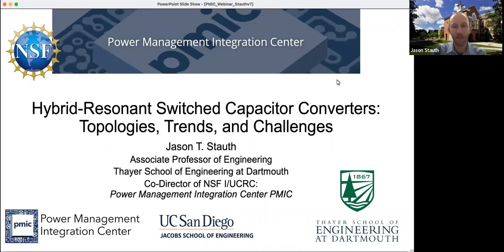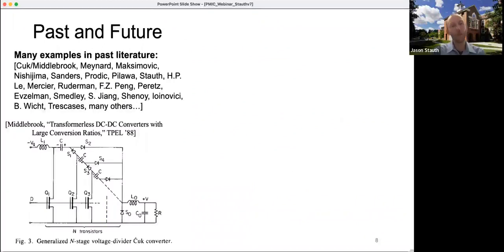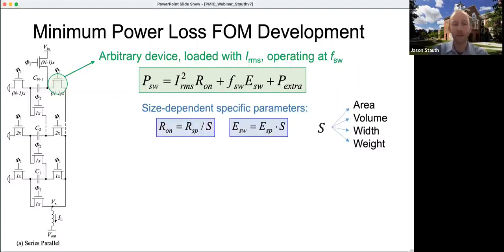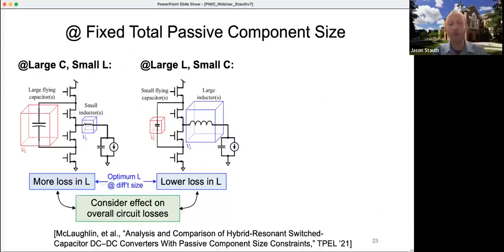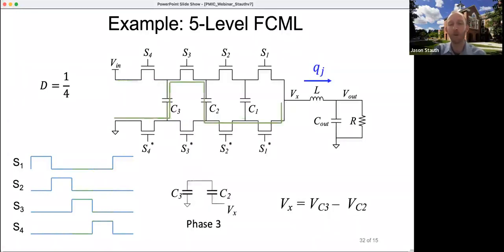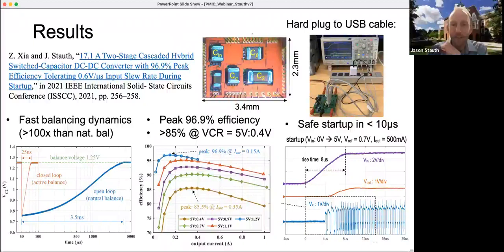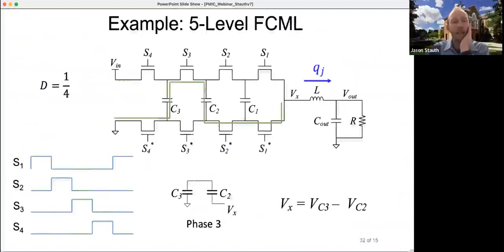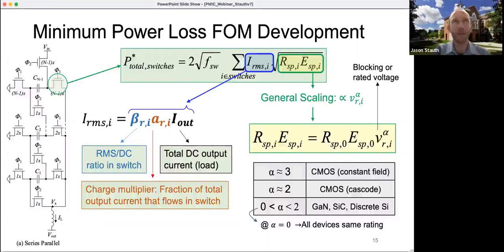Prof. Jason Stauth on Hybrid Resonant Switched Capacitor Converters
Topologies, trends, and challenges in hybrid switched capacitor converters. A webinar from the Power Management Integration Center (PMIC), presented by Prof. Jason Stauth.